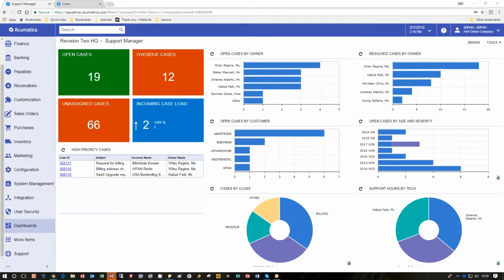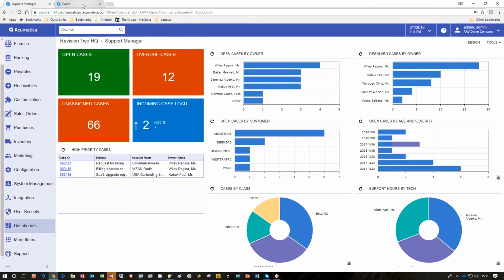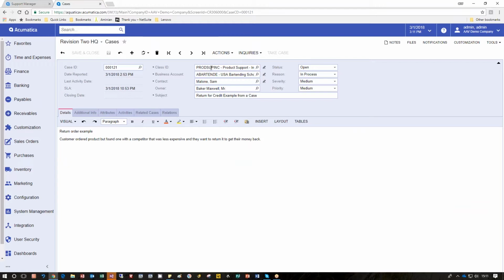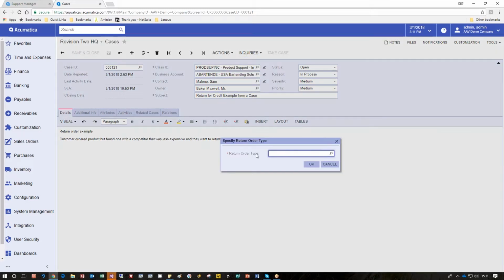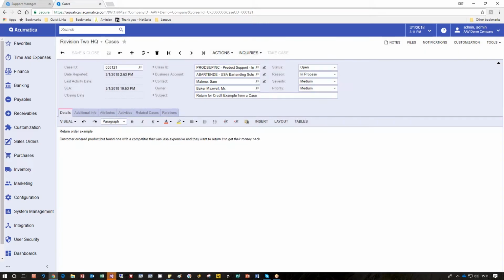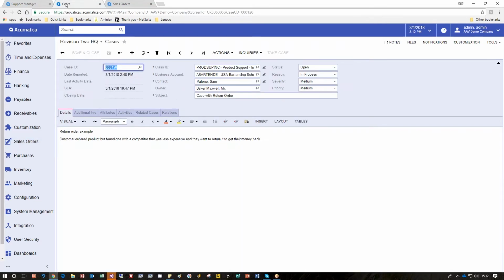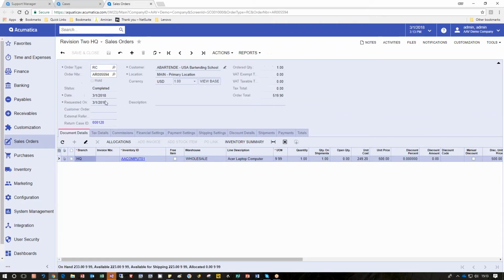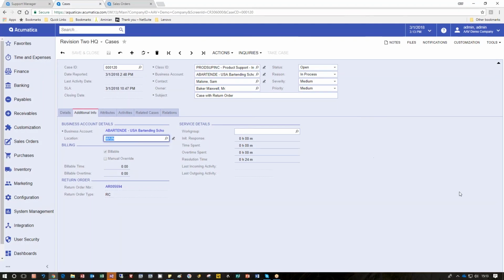Acumatica 2018 R1: Entering a Return Order From a Case - A Cortekx Snack Video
A bite sized look at how to enter a return order directly from a case in Acumatica 2018 R1